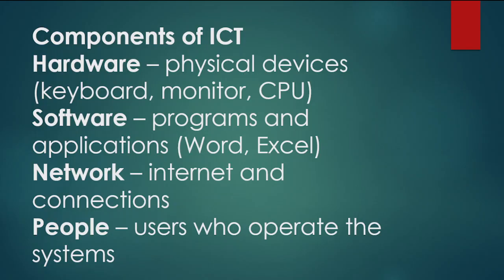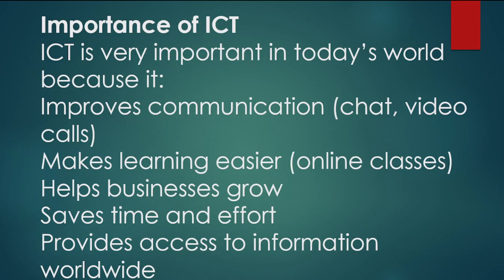What is ICT Simple Explanation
ICT stands for Information and Communication Technology.
It refers to all the technologies used to handle information and enable communication.

🔹 Simple Definition

ICT is the use of computers, internet, and other digital tools to store, process, transmit, and share information.

🔹 Examples of ICT Tools
Computers (desktop & laptop)
Smartphones & tablets
Internet
Social media platforms
Printers & scanners
Television & radio
🔹 Main Functions of ICT

ICT helps us to:

Store Information – saving files, documents, videos
Process Information – editing, calculating, analyzing data
Retrieve Information – finding saved data easily
Transmit Information – sending messages via email, chat, etc.
🔹 Components of ICT
Hardware – physical devices (keyboard, monitor, CPU)
Software – programs and applications (Word, Excel)
Network – internet and connections
People – users who operate the systems
🔹 Importance of ICT

ICT is very important in today’s world because it:

Improves communication (chat, video calls)
Makes learning easier (online classes)
Helps businesses grow
Saves time and effort
Provides access to information worldwide
🔹 Uses of ICT
Education – e-learning, research
Business – online transactions, marketing
Healthcare – storing patient records
Banking – online banking services
Communication – messaging and video calls
🔹 Advantages of ICT
Fast communication
Easy access to information
Increased productivity
Global connectivity
🔹 Disadvantages of ICT
Cybersecurity risks
Addiction to technology
Job loss due to automation
Privacy concerns